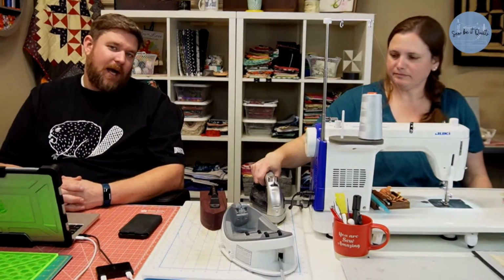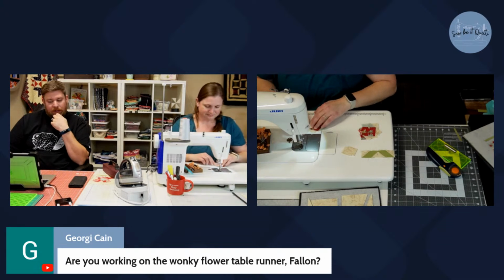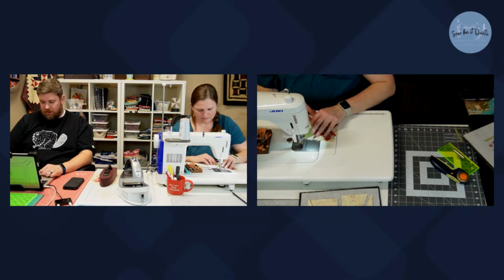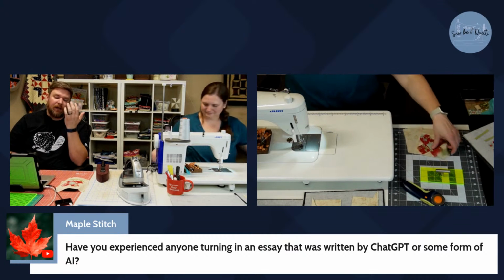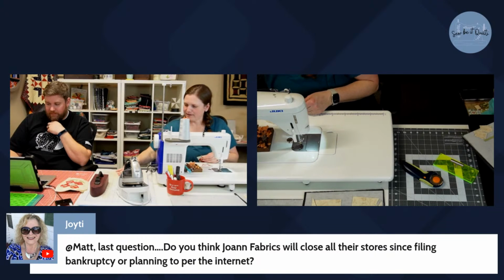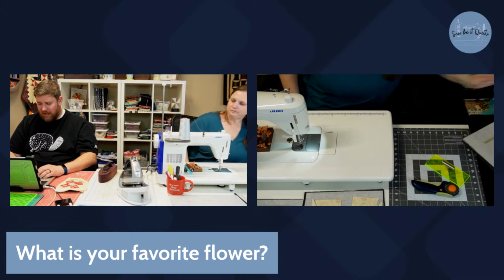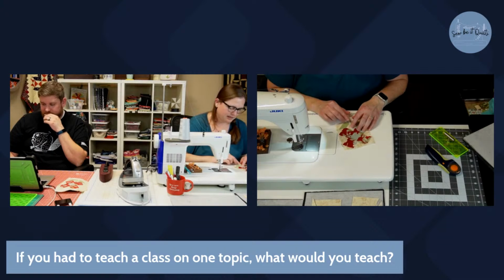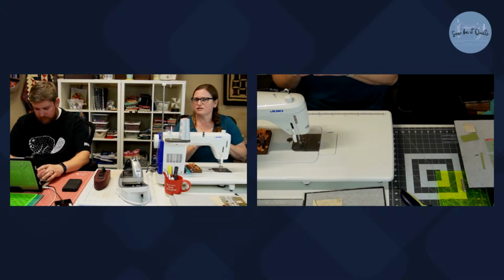Wednesday Sew and Chat | Open Gate Quilts Tilted Charm Club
Tonight I will be working on the first box of the Open Gate Quilts Tilted Charm Club, which is the Tilted Flowers pattern.

Guess What! I am now a Brand Partner with Missouri Star Quilt Company.

Live topics:

1. What is your favorite smell?

2. What is your favorite flower?

3. If you had to teach a class on one topic, what would you teach?

If you find that your ruler is slipping and sliding on your fabric and want another solution, check out the Quilter's Slidelock! The Slidelock is patented and made right here in the USA.

By using these links, I receive a small percentage which helps me continue creating videos.